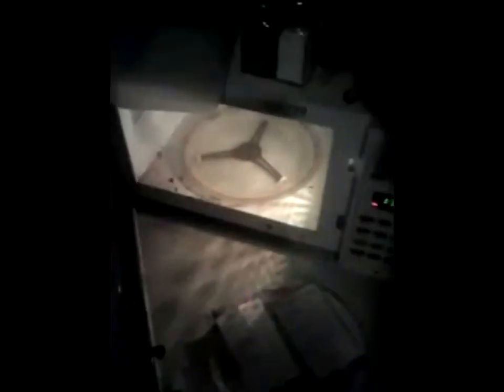SkullAbyss Blog: Feb 6, 2014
Got some videos in the works. Will take a while seeing I am trying to use Linux